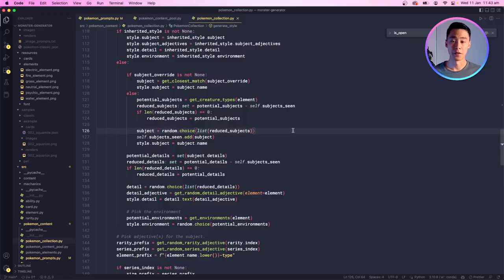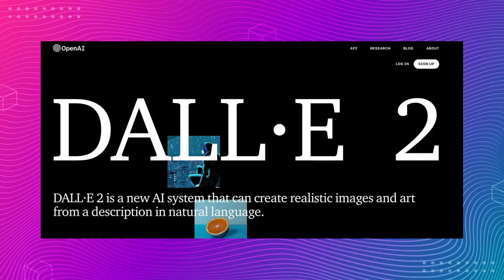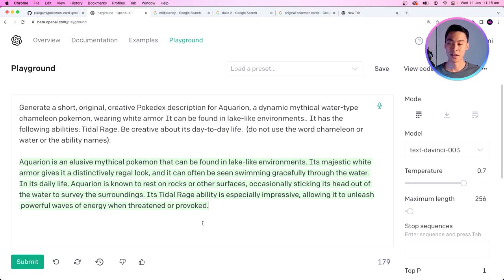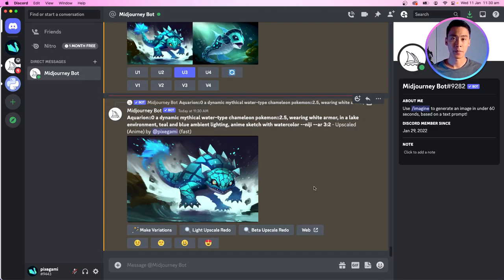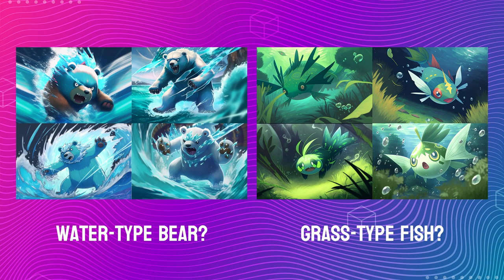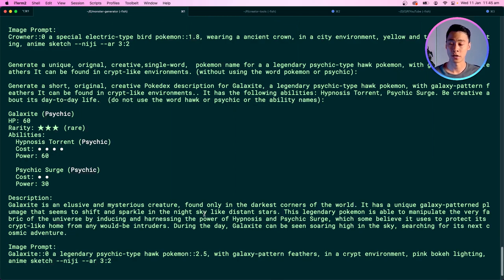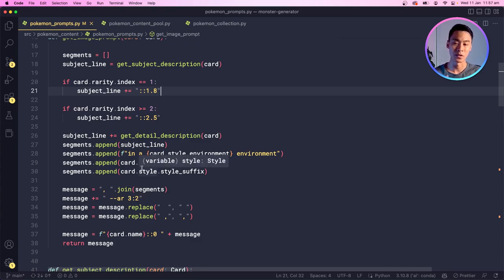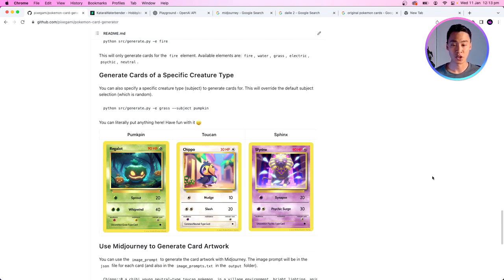Build an AI Pokemon Generator with Python and Midjourney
Watch how an entire collection of Pokemon cards (including the artwork) can be generated using AI prompt engineering — featuring ChatGPT, Midjourney and Python.

In this video, we'll walk through the design process of writing a Python program that uses OpenAI GPT-3 and Midjourney to reimagine a collection of new and unique Pokemon cards, via a set of rules and prompt-engineering.

The goal of this project is to explore how to use OpenAI's GPT-3 and Midjourney in a creative yet structured way.

📚 Chapters
00:00: Introduction
01:38: Project Overview
02:59: Project Design
08:44: Designing Midjourney Prompts
14:52: Challenges — Monster Variety
19:01: Challenges — Evolution
21:33: Challenges — Prompt Modelling
25:57: Final Results
28:38 Project Code on GitHub